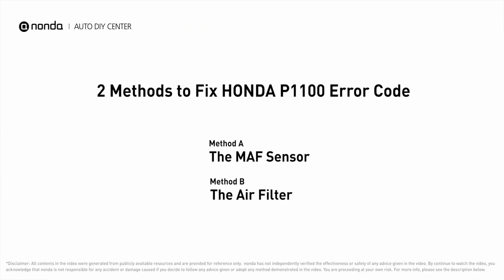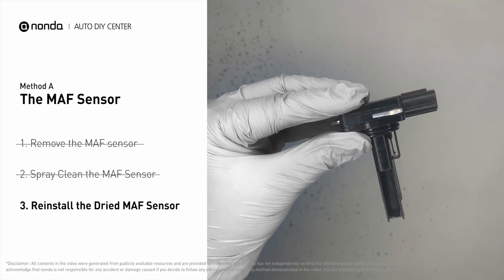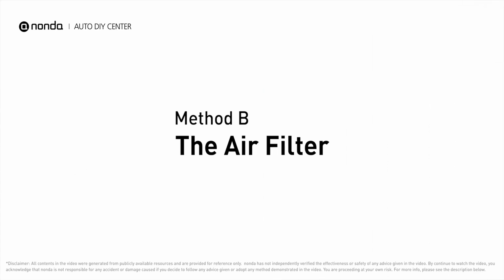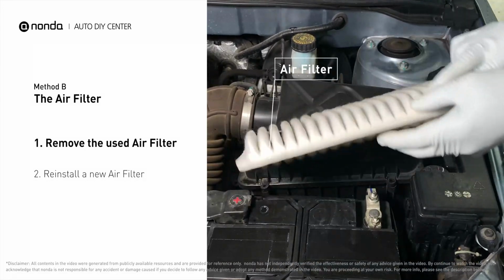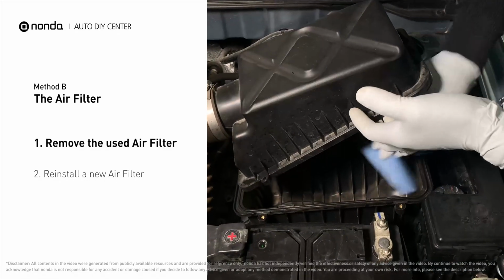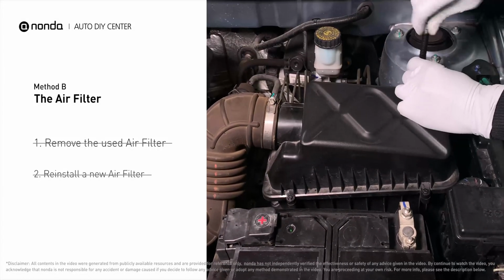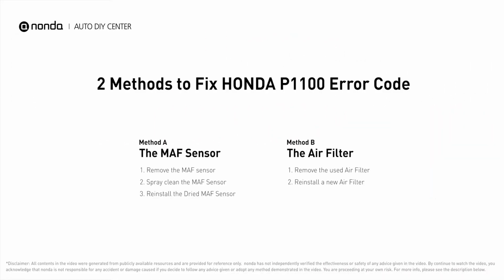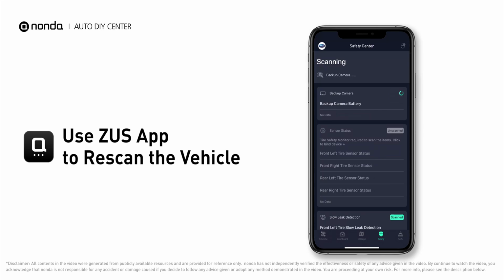How to Fix HONDA P1100 Engine Code in 3 Minutes [2 DIY Methods / Only $7.66]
Claim your FREE engine code eraser

Engine Code HONDA P1100 Saving Repair Parts:
MAF Sensor Cleaner
Air Filter

This video shows you How to Fix Engine Code HONDA P1100 in the easiest, quickest, and cheapest way. 2 practical solutions to fix the HONDA P1100 error code. 2 simple DIY solutions to repair HONDA P1100.

Engine Code HONDA P1100: Mass Air Flow Sensor Intermittent.
The code is stored when the Powertrain Control Module detects a MAF sensor signal that falls above or below the manufacturer's calibrated limits.
Air Filter housing. Air filter replacement. Tips and tricks for testing and replacing the air filter in your car and fixing code P1100. MAF Sensor. Mass Airflow Sensor. Mass Air Flow Sensor. How to replace MAF sensors. How to clean MAF sensors. Tips and tricks for replacing the MAF sensor in your car and fixing code P1100. Tips and tricks for cleaning the MAF sensor in your car and fixing code HONDA P1100.

Fix Engine Code HONDA P1100 Easy DIY Method A | The MAF Sensor
1. Remove the MAF sensor
2. Spray clean the MAF Sensor
3. Reinstall the Dried MAF Sensor

Fix Engine Code HONDA P1100 Easy DIY Method B | The Air Filter
1. Remove the used Air Filter
2. Reinstall a new Air Filter

0:00 What is HONDA P1100
0:31 Method A - The MAF Sensor
1:00 Method B -The Air Filter
1:54 Claim a FREE Engine Code Eraser